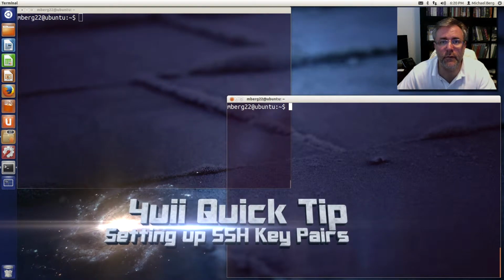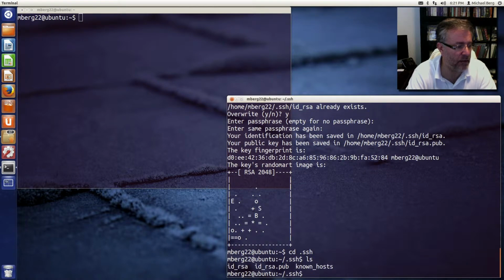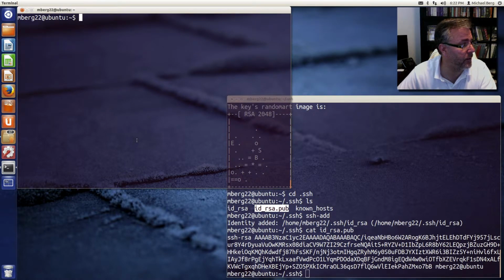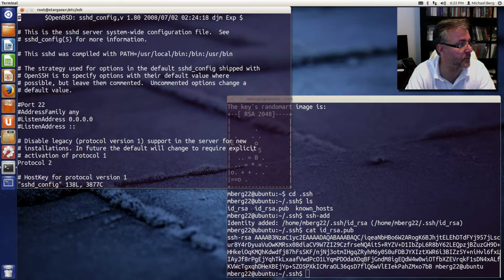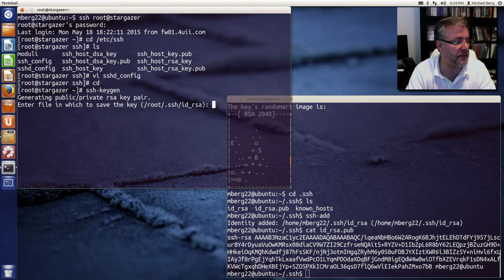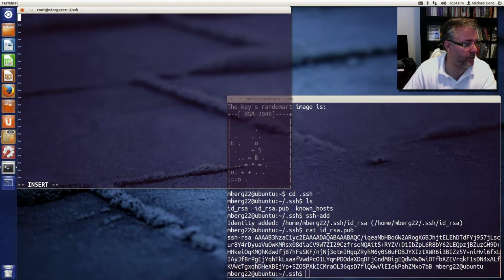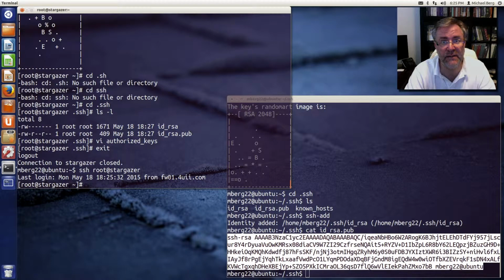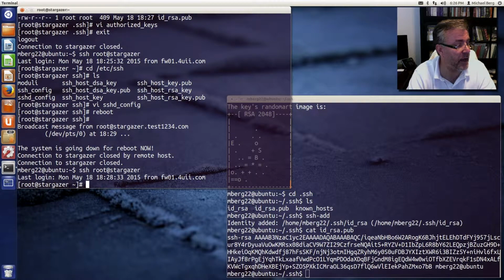4uii Quick Tips - SSH Key Pairs HD 1080p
Configure your ssh client to use keys instead of a password.